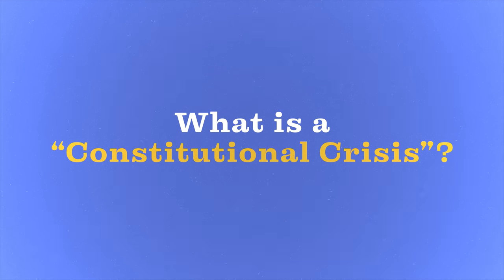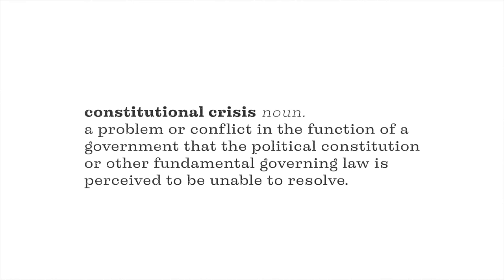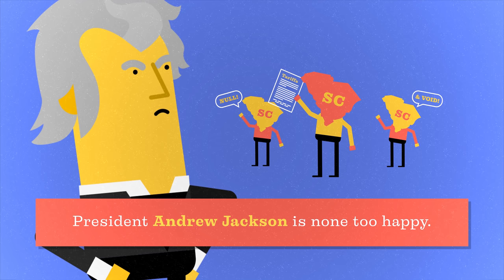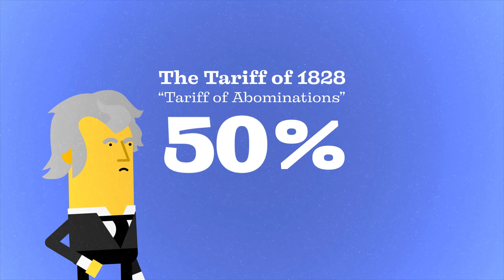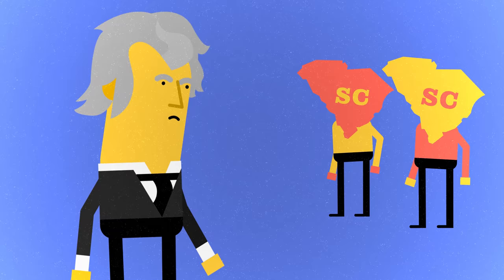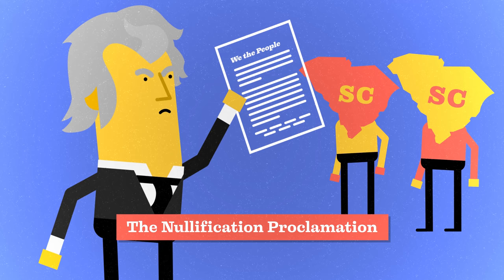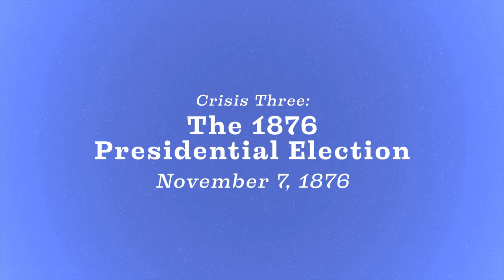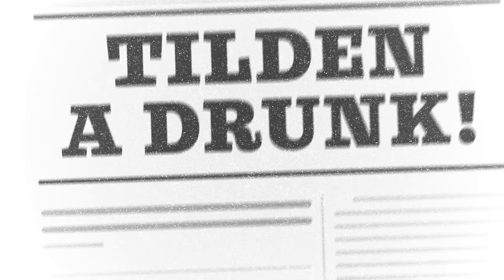What Is a Constitutional Crisis? Would You Know it if We Were in One?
Is the United States experiencing a constitutional crisis--or multiple crises? How would we even know if we were? One way to understand our current political culture is to examine what the country did in past times of crisis. For instance, what did we learn from South Carolina attempting to nullify a federal tax? Why was it once controversial for the vice president to become president when that office became vacant? How was it that a panel selected by Congress once chose the president?

In this documentary short, “What Is a Constitutional Crisis? Would You Know it if We Were in One?,” Professor Robert L. Tsai of American University College of Law, Professor Kevin R. C. Gutzman of Western Connecticut State University, and Mike Maharrey of the Tenth Amendment Center discuss three constitutional crises and their lessons for modern America.

As always, the Federalist Society takes no particular legal or public policy positions. All opinions expressed are those of the speaker.

Credits:

Directed & Written by: Tim Hedberg
Co-Written by: Noah Bradon
Produced by: Tim Hedberg & Noah Bradon
Executive Producers: Daniel T. Richards & Matt Wood
Director of Photography: Matt Wood
Edited by: Jack Lykins
Line Producer: Ben Wade
Animations by: Jack Lykins
A FedSoc Films and & Motivo production
FedSoc.org
MotivoMedia.co

Fox News: “Trump blasts Dems' declaration of constitutional crisis as 'pathetically untrue'”

NYT: “This Is a Constitutional Crisis. What Happens Next?”

Reason: “The Real Constitutional Crisis Is Congress' Unwillingness to Do Its Job: Podcast”